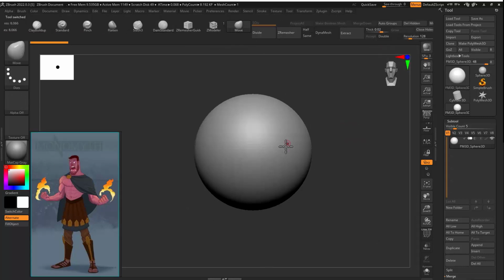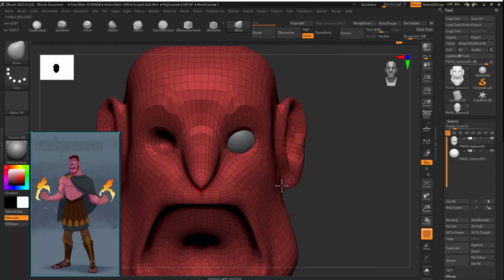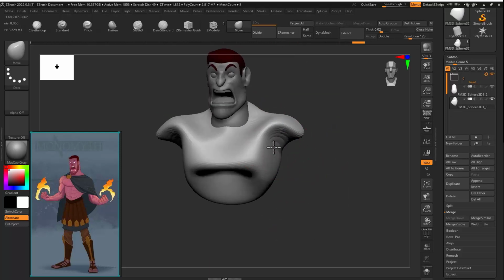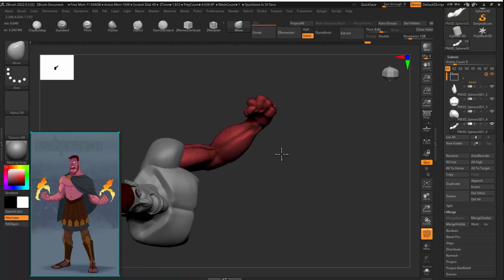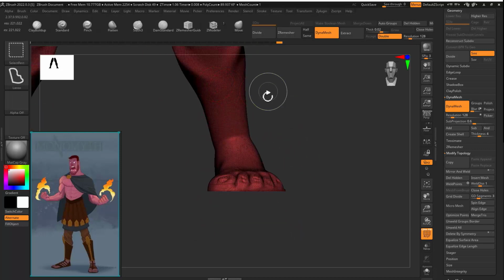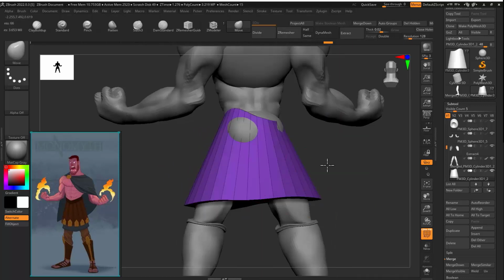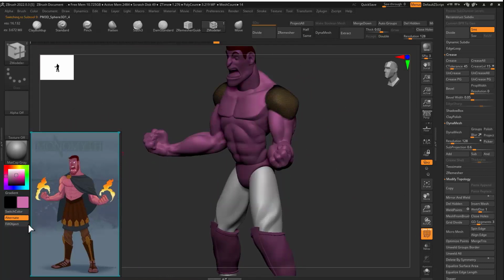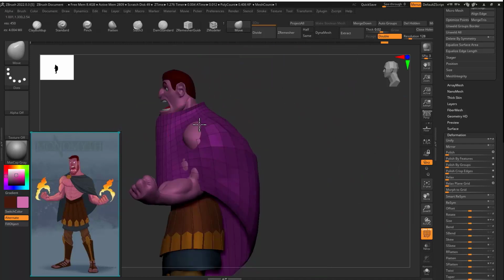How to Make a HADES in ZBrush Tutorial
In this video we’ll walk you through:
1. How to learn sculpting
2. Which Brushes to use
3. easy workflow